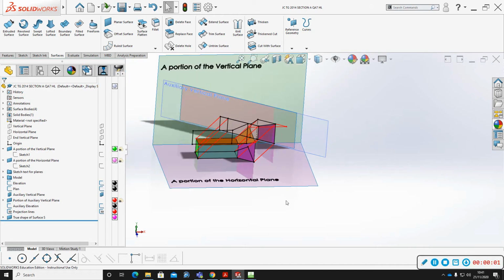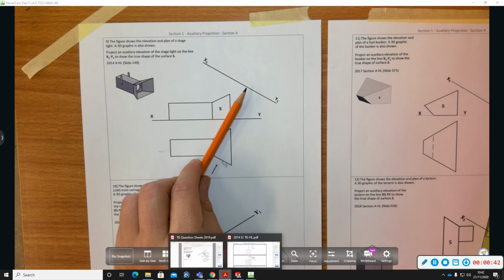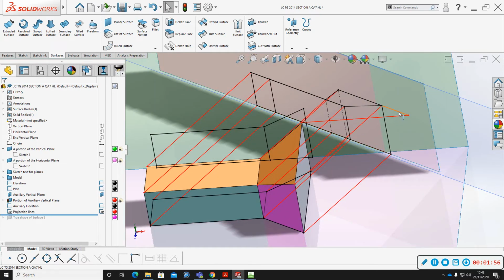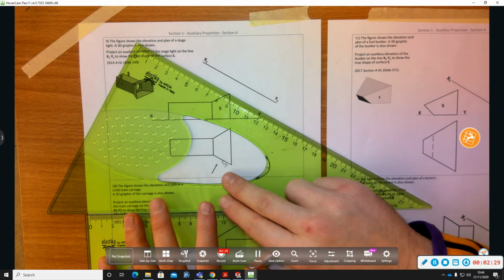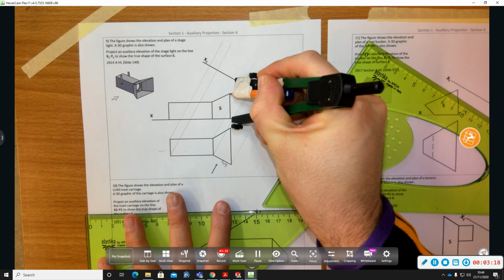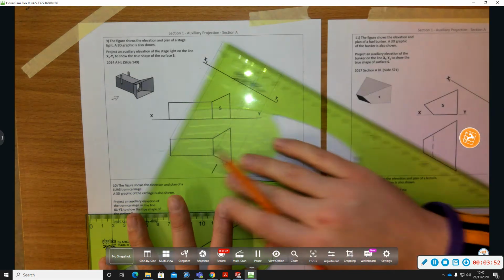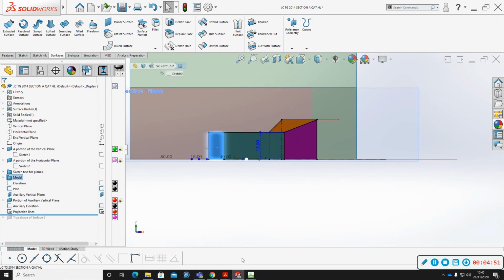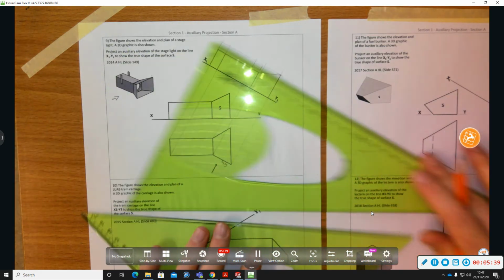JC TG 2014 SECTION A QA7 HL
Remember Auxiliary Elevations are projected from plan, perpendicular to the X1Y1 line and the heights are taken from Elevation